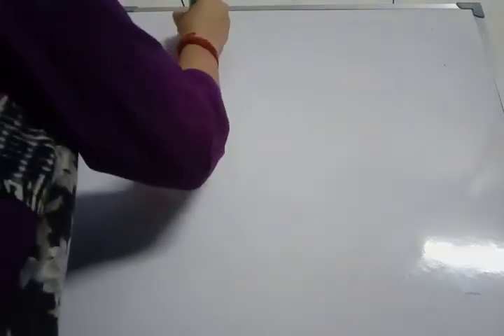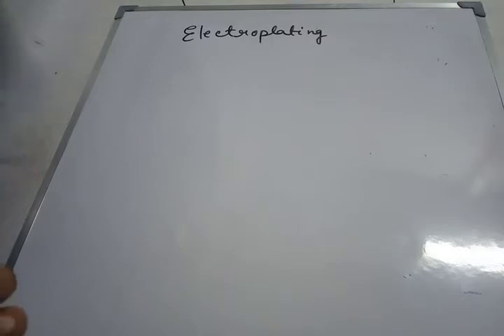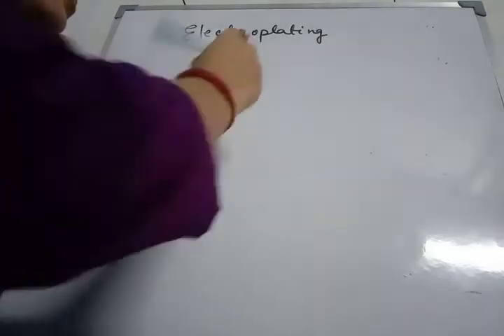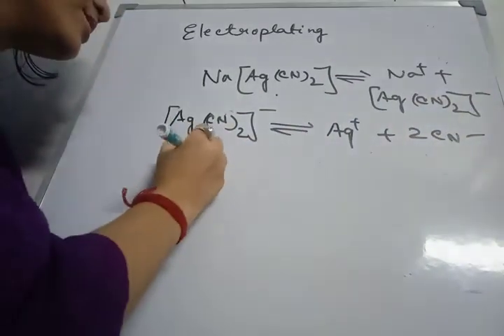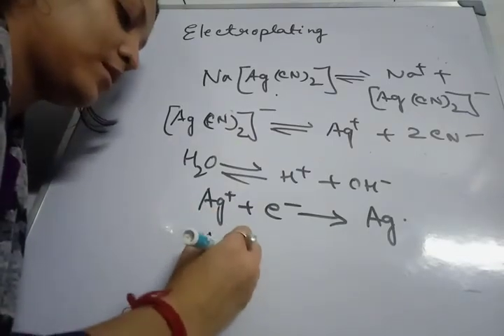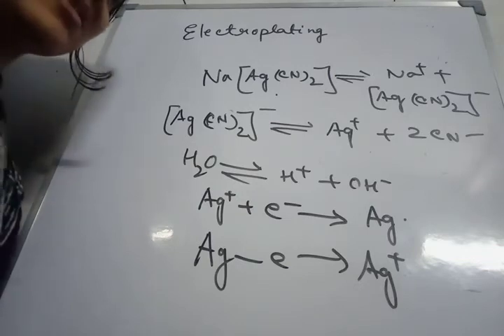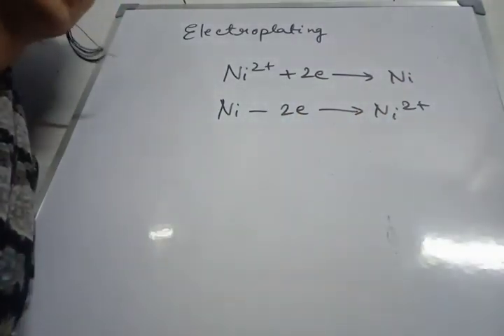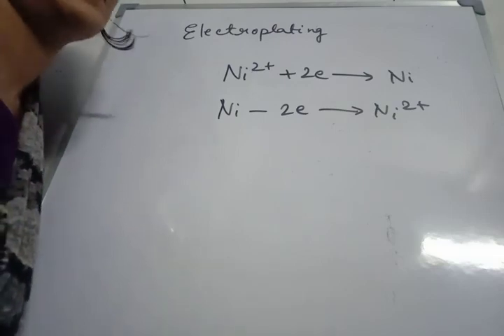Class 10 chemistry electrolysis part 5 (2021)